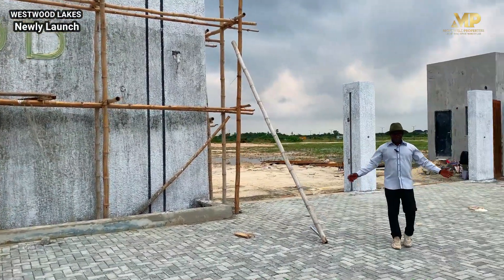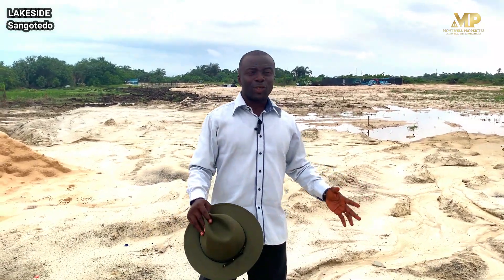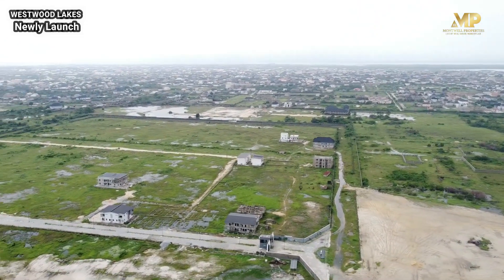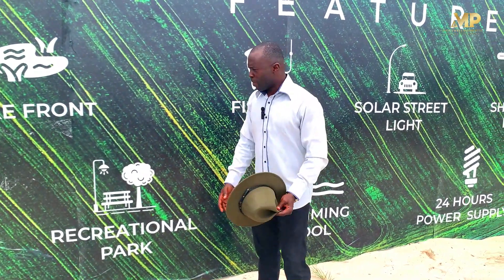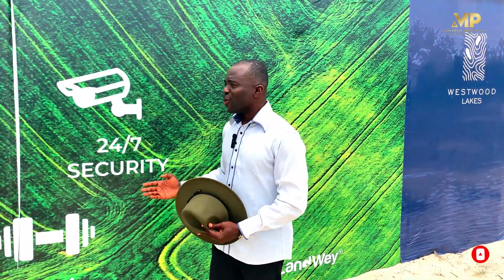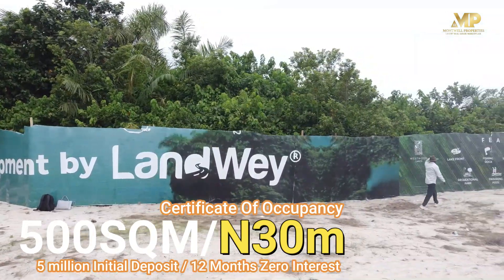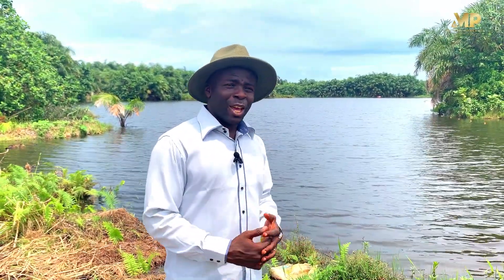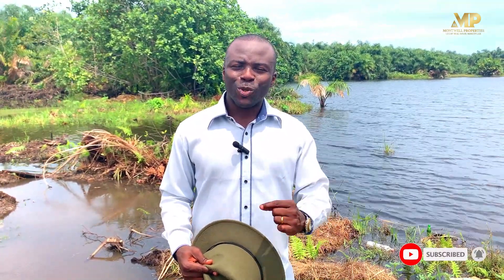WESTWOOD LAKES, Shoprite, Sangotedo | 8Days To End Of PreLaunch Prices | LakeView Plots Selling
‼️‼️PRICE INCREASE ALERT FOR WESTWOOD LAKES, SANGOTEDO📣📣

Experience the allure of the waterfront. Enjoy the peaceful combination of fresh water and woodsy scent and the soothing sound of lake water.

@ N77,000 per Square Meter

👉🏾 300SQM -
Current Price N18,000,000
New Price N23,100,000

👉🏾500SQM -
Current Price N30,000,000
New Price N38,500,000

👉🏾 1000SQM -
Current Price - N60,000,000
New Price - N77,000,000

Inclusive of other charges

🎯12 months payment plan without interest

Estate Features
📸24 hour CCTV surveillance
🌊Lake front view
🔌Car charging dock
🎣Fishing Dock
🏃🏾‍♀️ Recreational Park
🏊‍♂️Pool
💡24- hour power supply
🛒Shopping Mart
🏋️‍♀️Gym

Neighborhood:
Lekki Conservative Centre
Lufasi Nature Park
Novare Mall
Lakowe Lakes Golf Estate
VGC
Green Springs School

Experience tranquility in it’s true form...